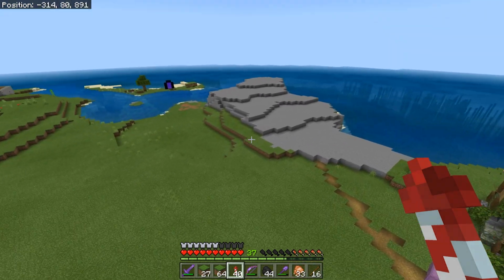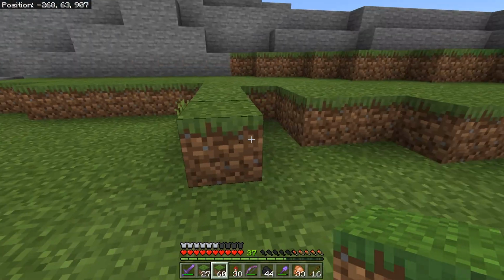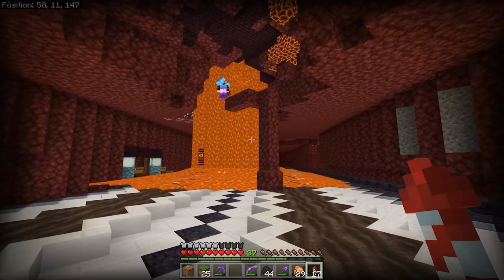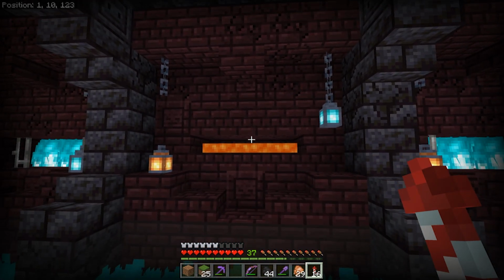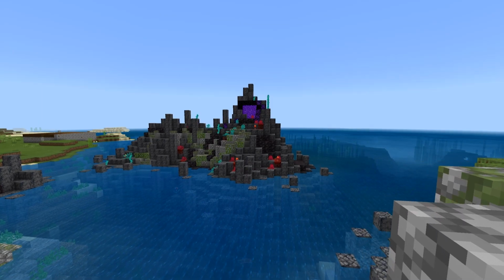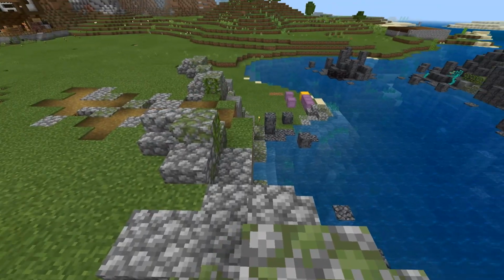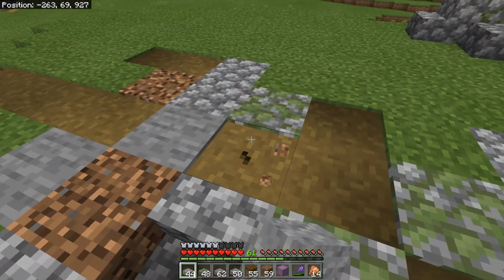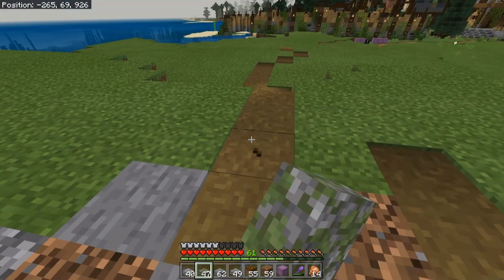Basalt Generator, Nether tunnels & Terraforming! | Truly Bedrock Season 2 [13] | Minecraft Bedrock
It's time to terraform! In this episode we make a basalt generator in our nether tunnel and show the finished tunnel result, as well as creating custom trees, paths and a whole portal island and cliffside at our village! Busy busy busy.